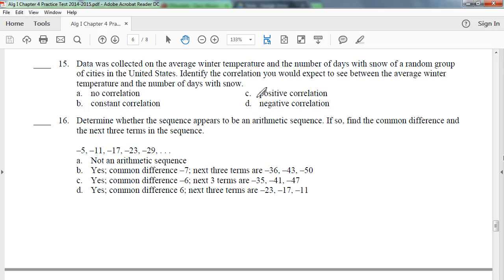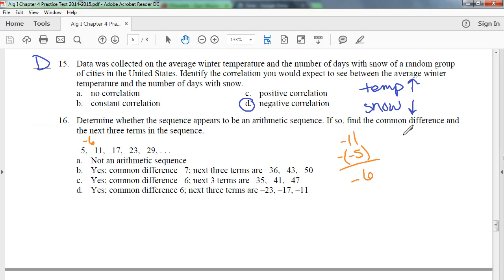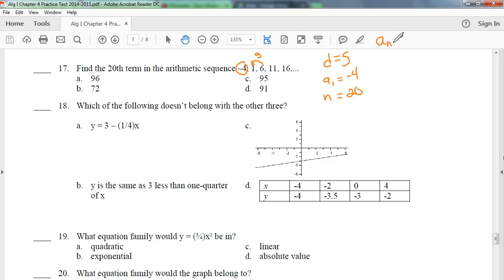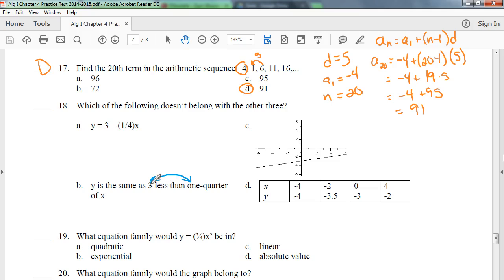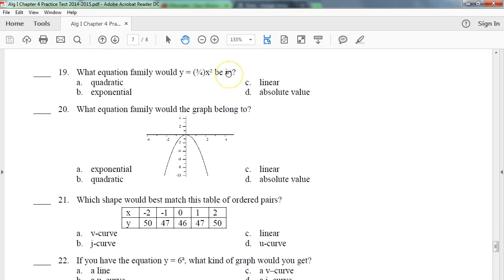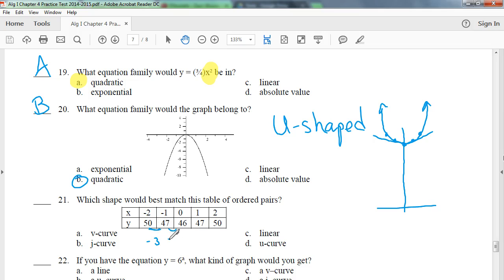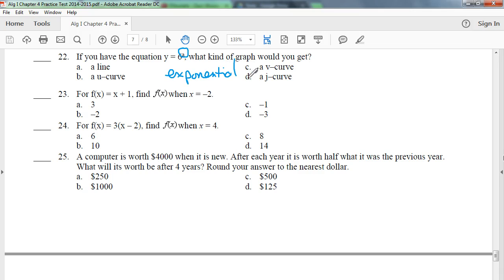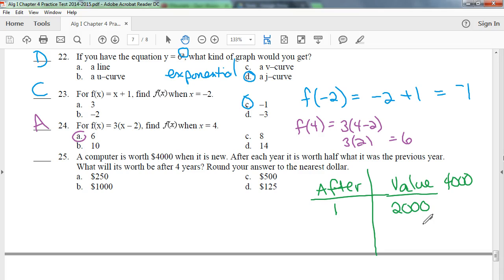Algebra I C4 Practice Test Video 2